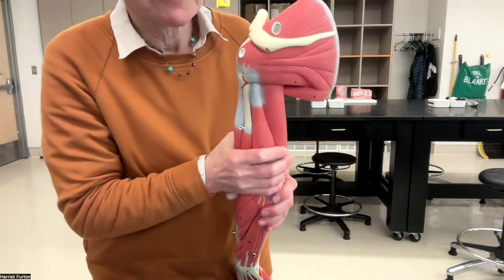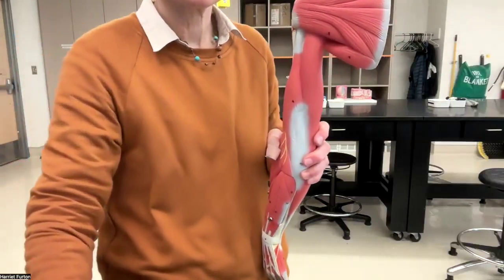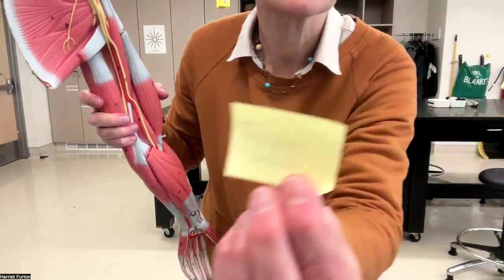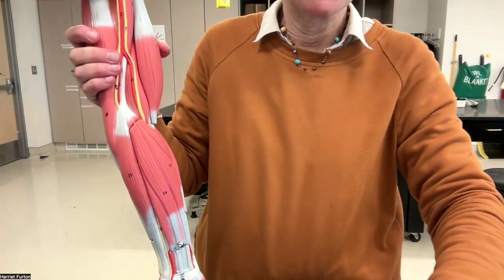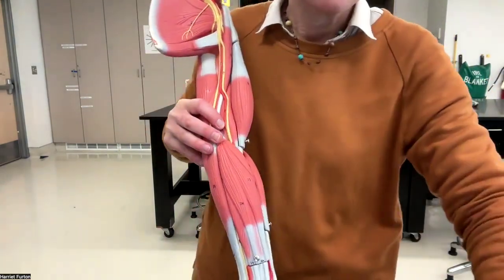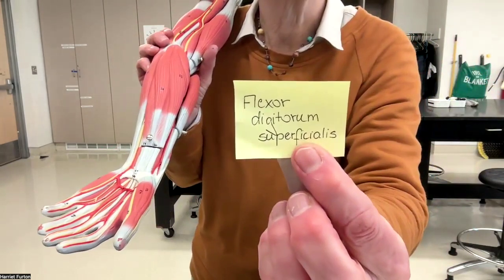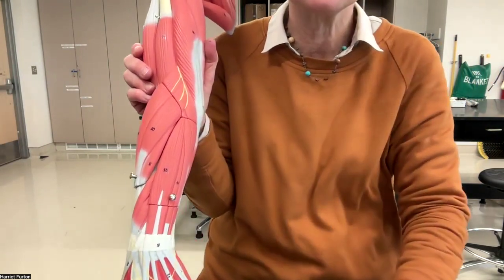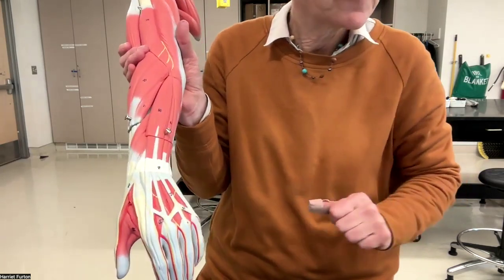Lab 7 A&P Arm muscles on the model